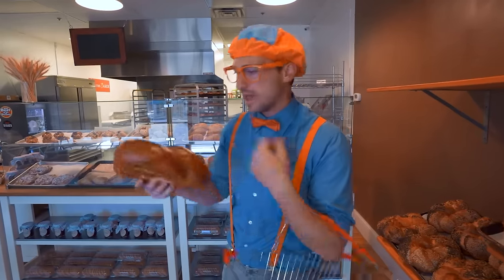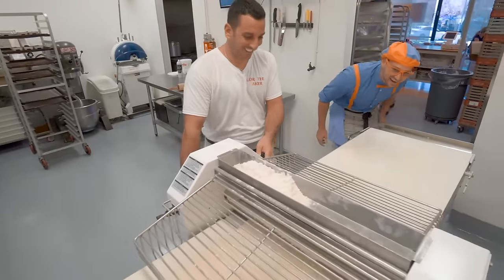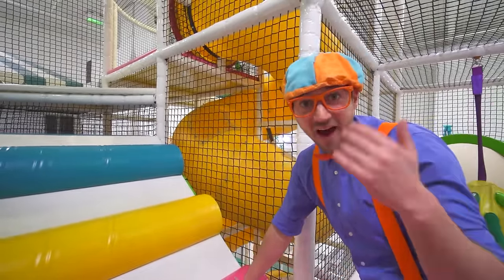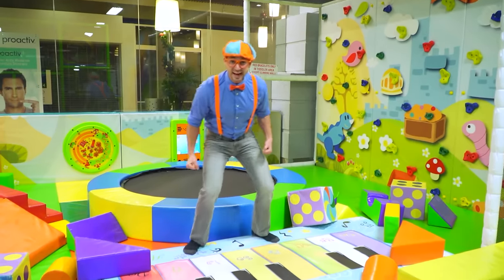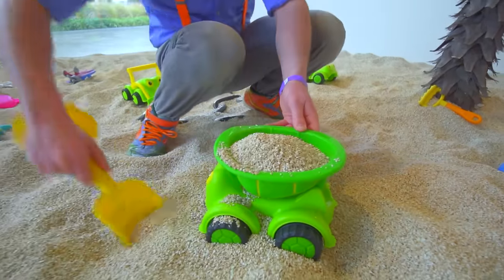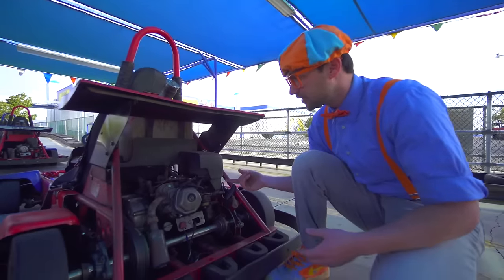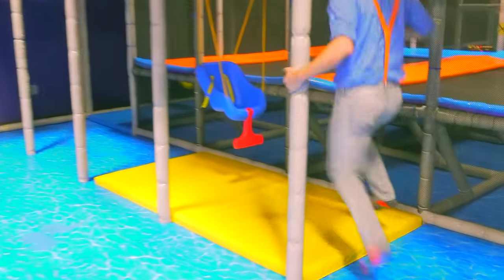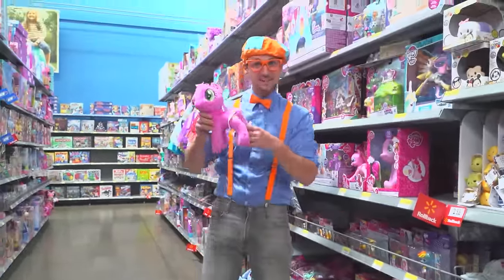Blippi Bakes!! | Kids TV Shows | Cartoons For Kids | Fun Anime | Popular video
Blippi visits the local bakery to bake some tasty food! Learn all about healthy eating with Blippi in this healthy food episode. In Blippi's Bakery you will visit the kitchen of a bakery and learn how to bake some tasty baked goods. In this episode your child will also learn to count, learn colors, and learn about healthy foods with Blippi. Blippi makes life educational videos for children and educational videos for toddlers.